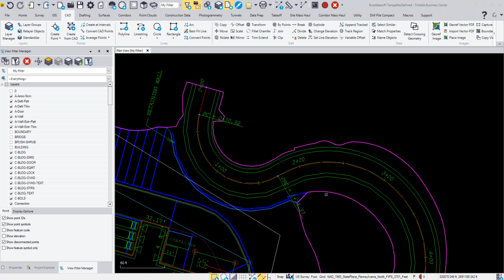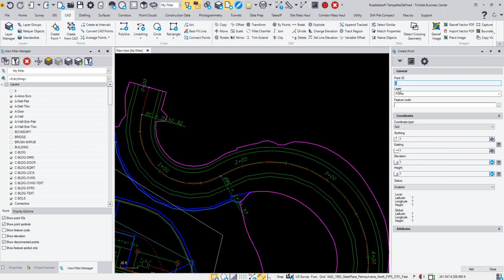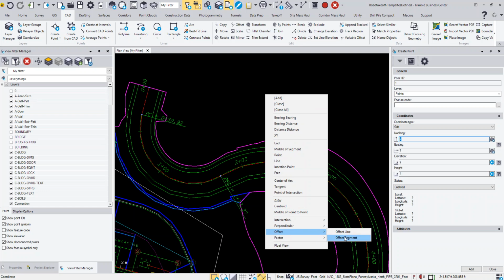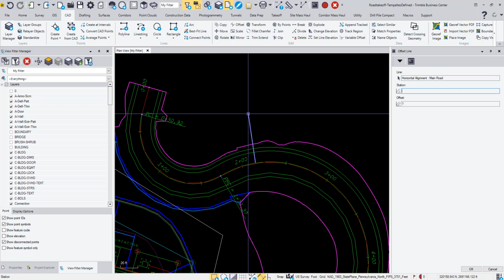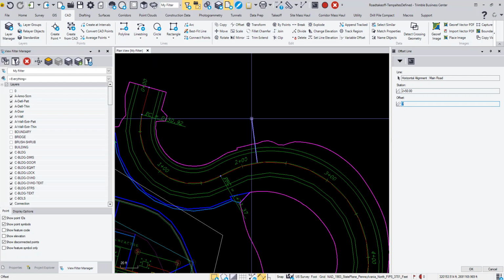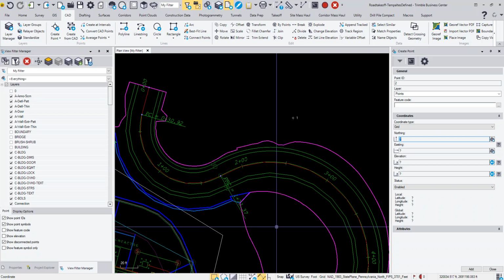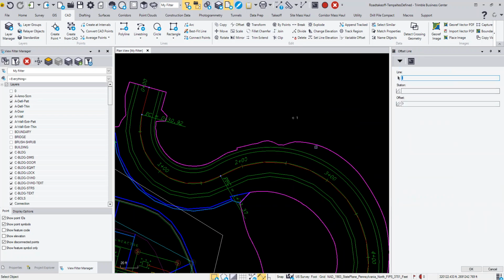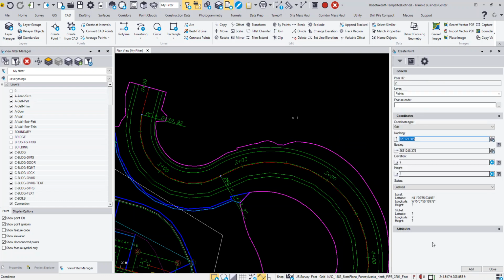TBC - Station Offset - Field Data Edition Commands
The process of creating a point or object off an alignment at a specific station and elevation involves using a transparent or input command. To begin, select 'create points' and input the point number ID, feature code, and other necessary details. When prompted for a location, focus on the northing field, right-click, and choose the offset option from the snap options. Opt for offsetting from a line rather than a segment, as the segment option aligns along the tangent or arc. After selecting the line, choose the horizontal alignment. You can either snap directly to the alignment or input a specific station value, such as 250 or 2+50. The offset value determines the direction, with negative values indicating left and positive values indicating right. For example, an offset of negative 50 calculates the northing and easting at that location, creating a point at station 250, 50 feet to the left. Enter the elevation and height, then click add to finalize the point creation. Repeating the process with different values will yield points at various locations, demonstrating the flexibility of this method in calculating and setting points based on specified parameters.